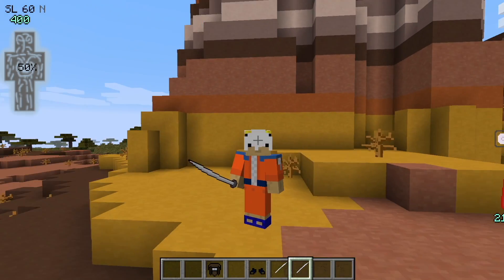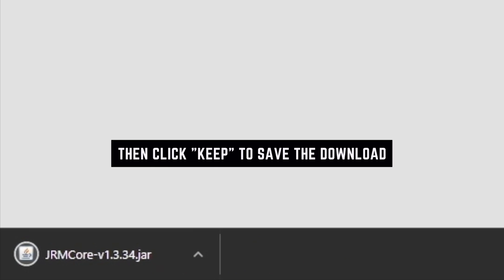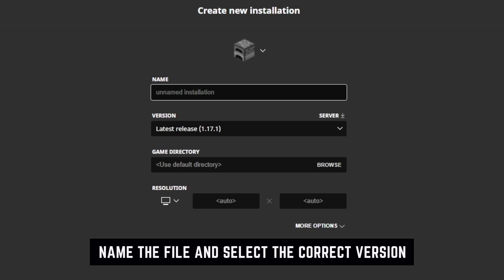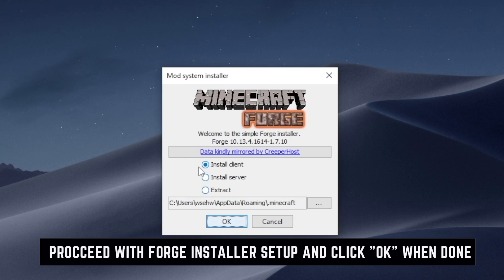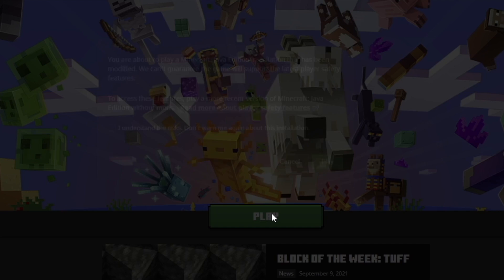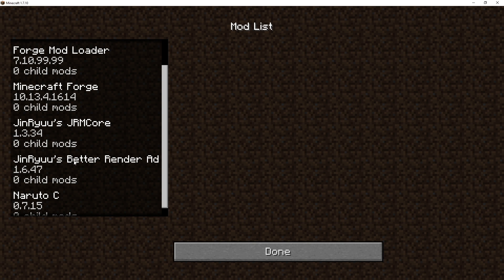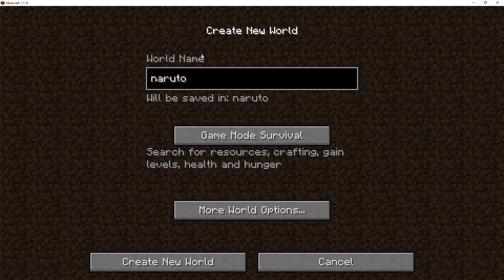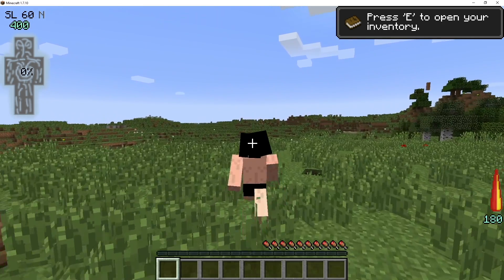[2022] How to Download & Install Naruto C Minecraft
How to Download and Install Naruto C for Minecraft in 2021.

Learn how to easily download and install the Naruto C mod for Minecraft 1.7.10. You will need Forge and 3 separate mods from Jingames to run this mod on Minecraft version 1.7.10.

Time Stamps⏰  :
00:00 - Intro
00:10 - Download Naruto C Mod Files
01:18 - Download Forge
01:45 - Set up Minecraft 1.7.10
02:31 - Install Forge
03:03 - Set up Minecraft 1.7.10-Froge
04:09 - Installing Naruto C Files
05:08 - Trouble Shooting Game Crash
06:01 - Starting Off In Naruto C
06:53 - Outro